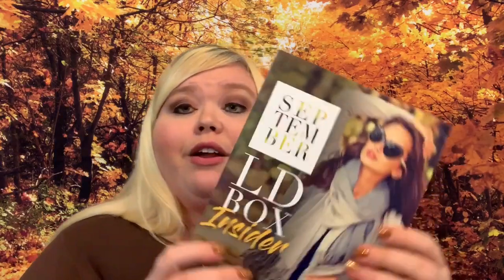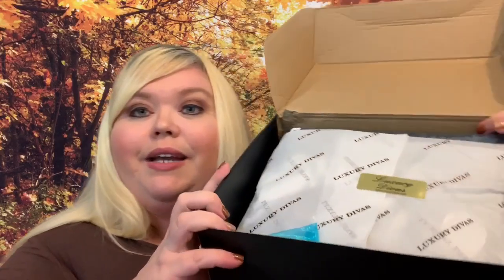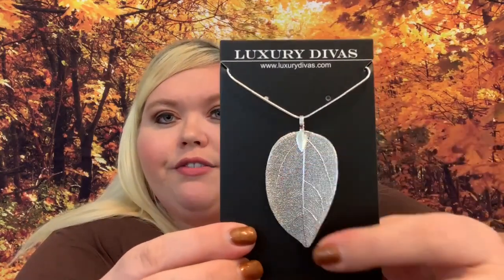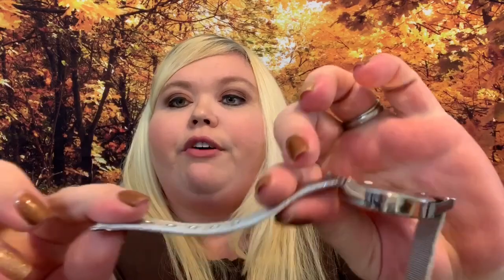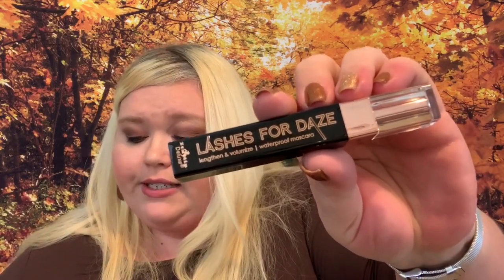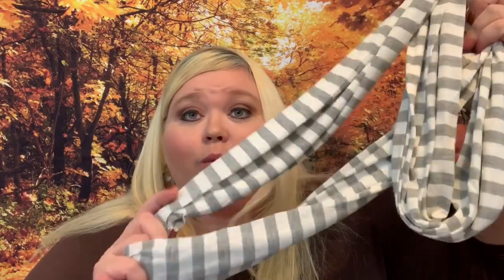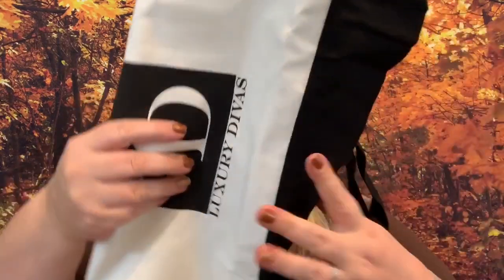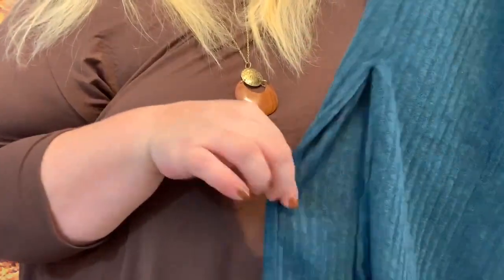Luxury Divas LD Accessories Box | September 2019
• Monthly collection of 5 to 6 hand-selected fashion related items. Size Small thru 3XL are offered.

Here is a link if you would like to check them out